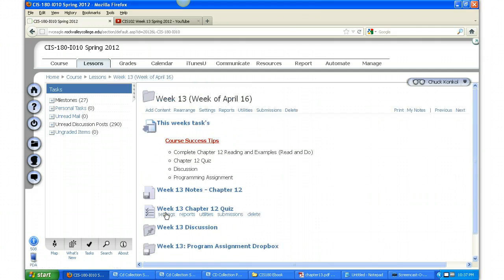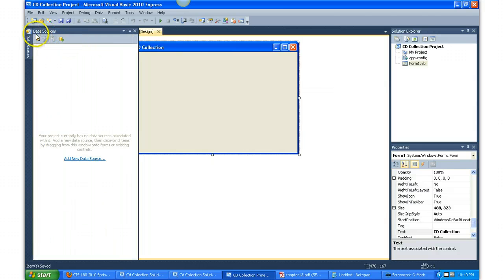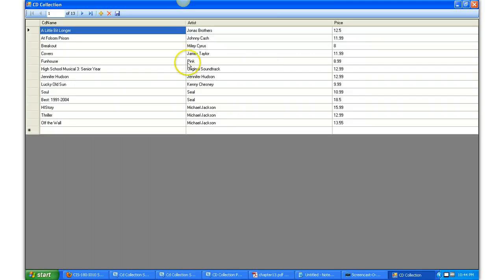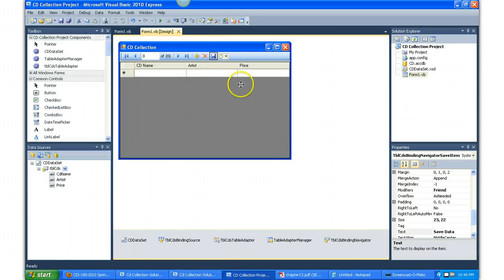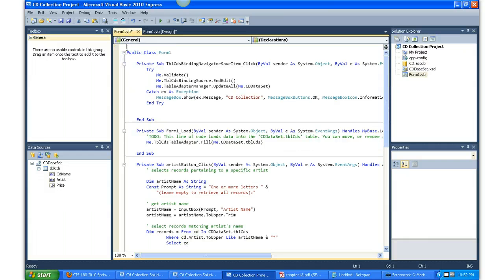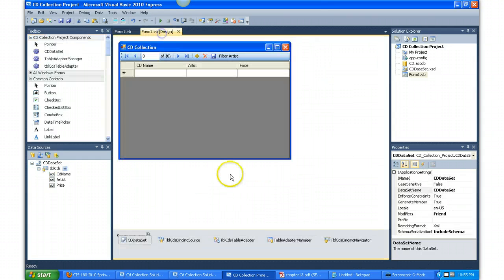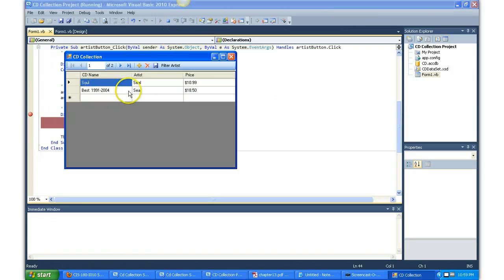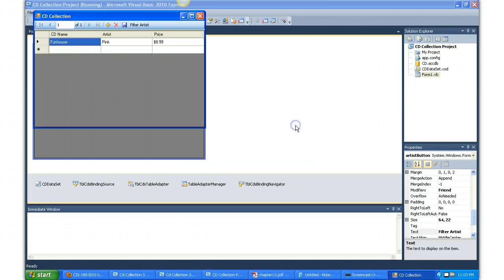CIS180 Week 13 Spring 2012